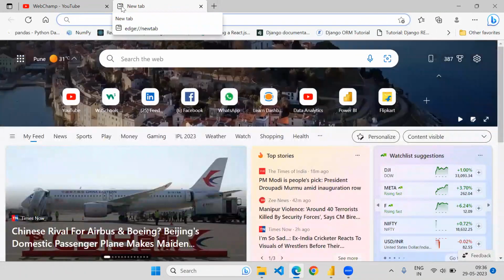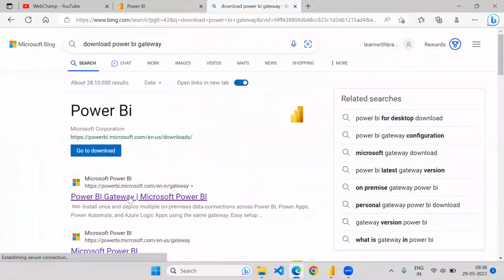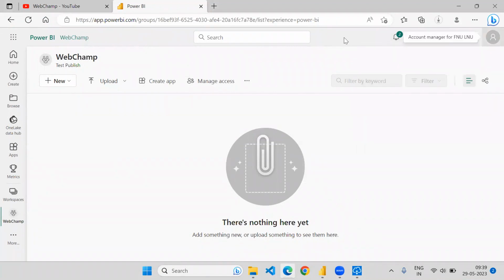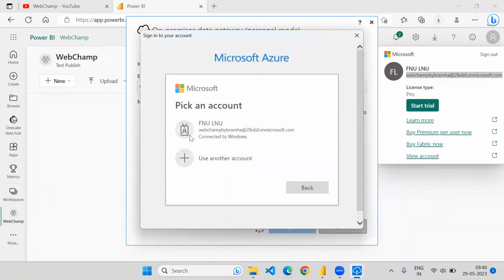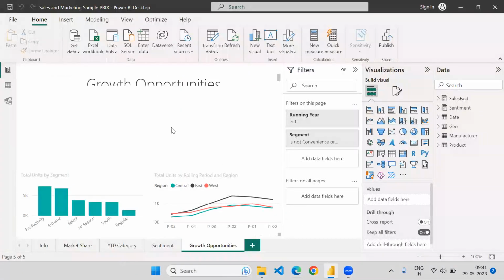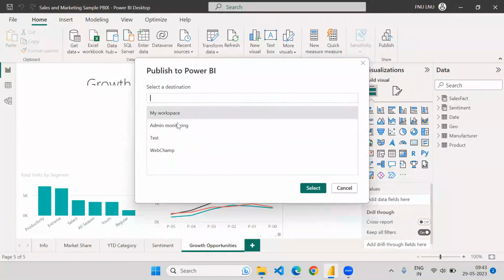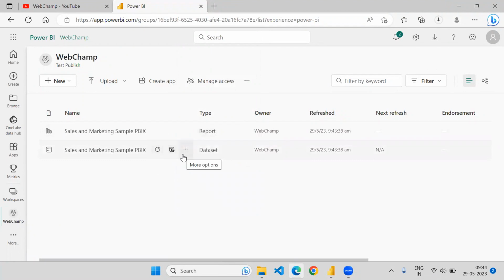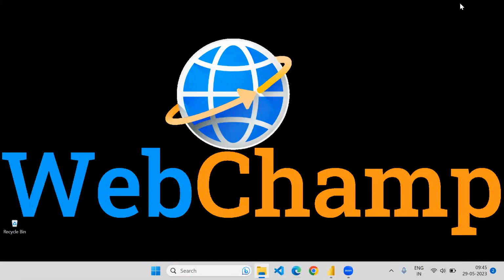How to Publish Power BI Report || PBI Gateway Installation || Connect Desktop File from PBI Service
How to Publish Power BI Report: PBI Gateway Installation & Connecting PBI Desktop to PBI Service.
Ready to take your Power BI reports to the next level? This step-by-step tutorial will guide you through the process of publishing your Power BI report to the Power BI Service. Additionally, we'll cover the installation of the Power BI Gateway and demonstrate how to seamlessly connect your Power BI Desktop to the Power BI Service for smooth data sharing and collaboration.
Timestamps:
0:00 - Introduction to Power BI report publishing and the benefits of Power BI Gateway. Understanding the Power BI Gateway and its role in connecting on-premises data to the cloud.
1:30 - Downloading and Installing the Power BI Gateway: A comprehensive installation guide.Configuring the Power BI Gateway for data source connectivity.
3:00 - Preparing your Power BI report in Power BI Desktop for publishing. Publishing your report  to the Power BI Service: Step-by-step process.
5:00 - Setting up a secure connection between Power BI Desktop and Power BI Service. Understanding data refresh options and scheduling for up-to-date insights.
7:30 - Collaborating with others by sharing your published Power BI report.Managing permissions and access for data sharing and collaboration.
9:00 - Troubleshooting common issues during report publishing and connectivity. Tips for optimizing report performance and data security.
10:00 - Conclusion and celebration of your successful Power BI report publishing!

With your Power BI report now available on the Power BI Service, you can easily share your data-driven insights with colleagues, clients, and stakeholders. This seamless integration between Power BI Desktop and Power BI Service empowers you to make informed decisions based on real-time data.

Here you will learn, how to install gateway for publishing power BI reports to Power BI Online Services.